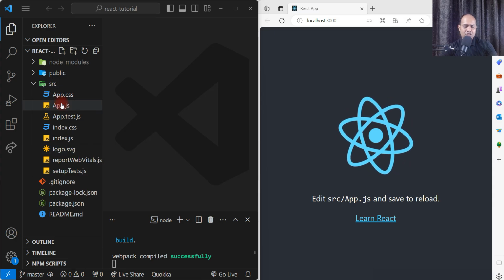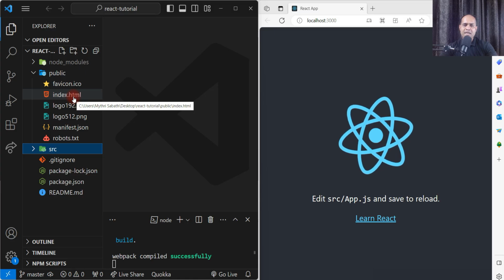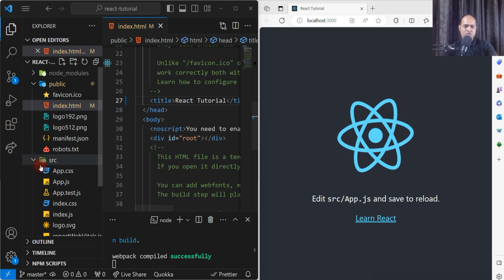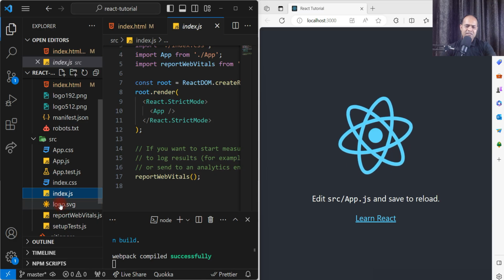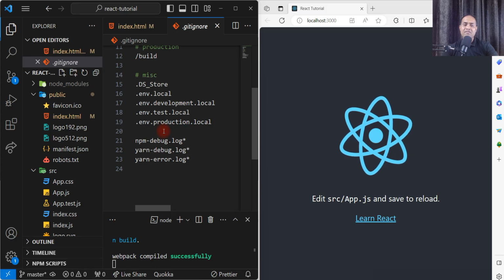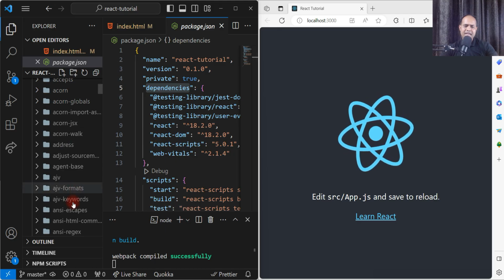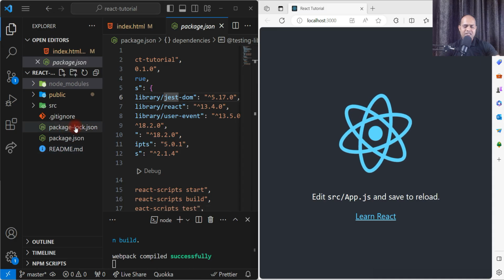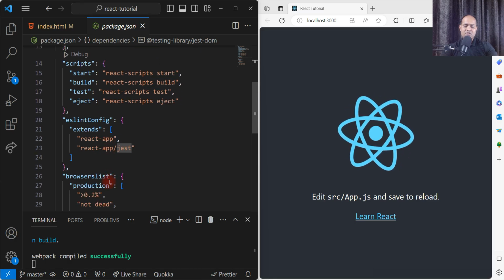React Full Course | Folder Structure